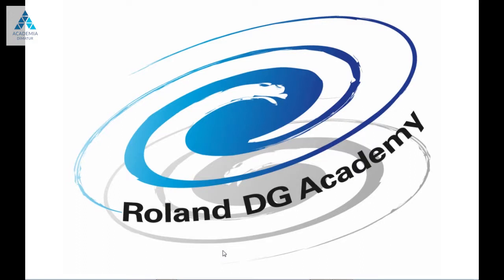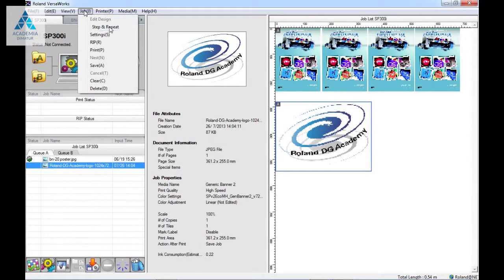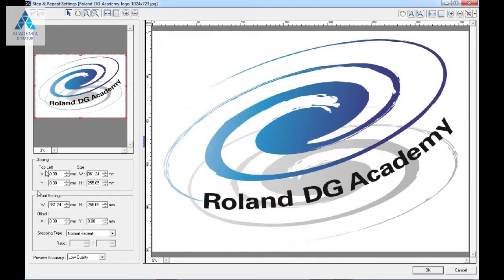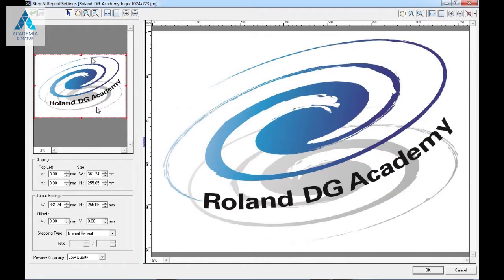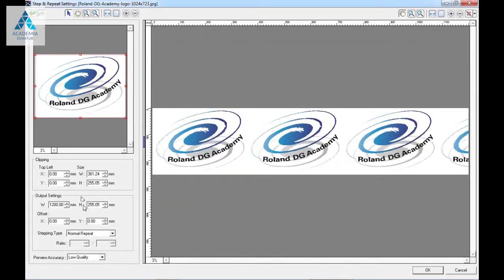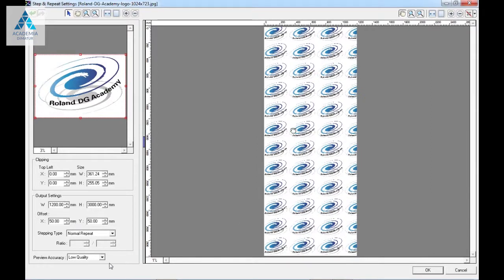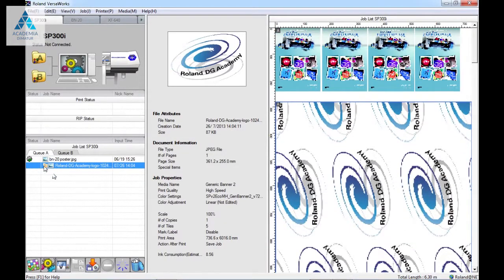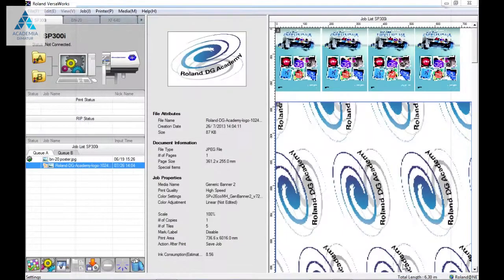Academia Dimatur – Roland VersaWorks – Espaçamento e Repetição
Verifique como utilizar a função de espaçamento e repetição no software RIP VersaWorks da sua impressora Roland. Esta ferramenta permite-lhe preencher um determinado espaço com um padrão de repetição.